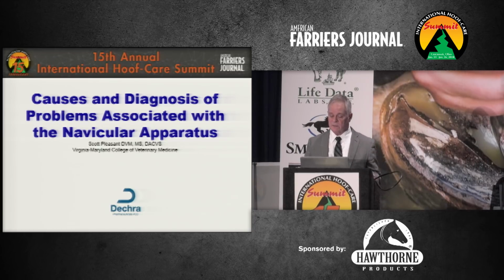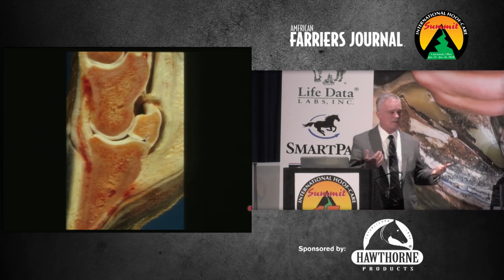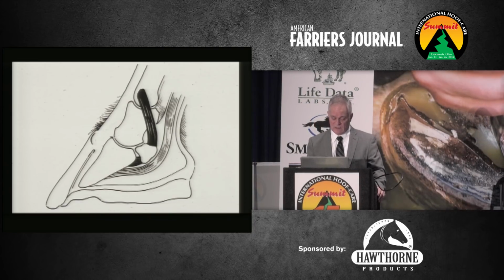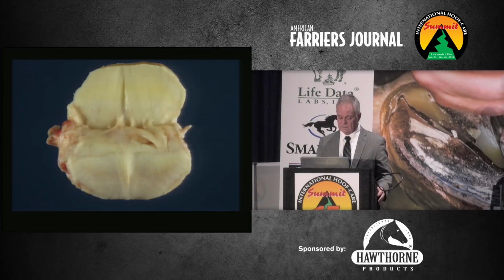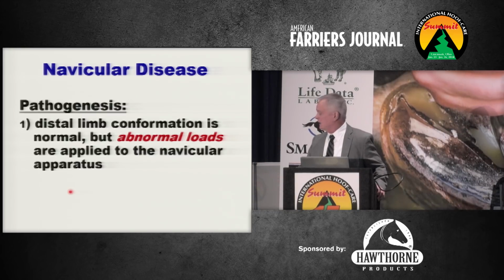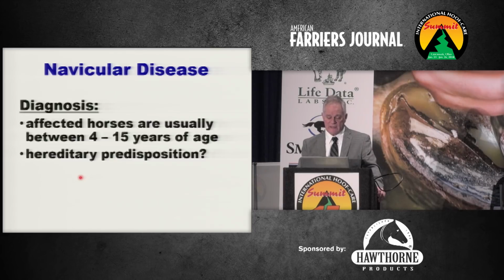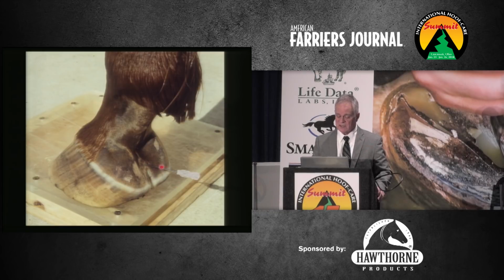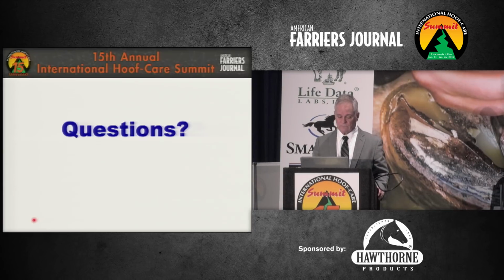Causes And Diagnosis Of Problems With The Navicular Apparatus: The Veterinarian’s Perspective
The Working As A Team Lecture (Part 1), Presented by Dechra

In this lecture, we pair a veterinarian and farrier who work together to address a common foot problem. In the first talk, Dr. Scott Pleasant of the Virginia Maryland Regional College of Veterinary Medicine will first survey anatomy of the navicular apparatus and then discuss the factors that lead to injury. He’ll explain how diagnostics help paint a picture of what the issue is and what to communicate to the farrier who will manage the footcare.